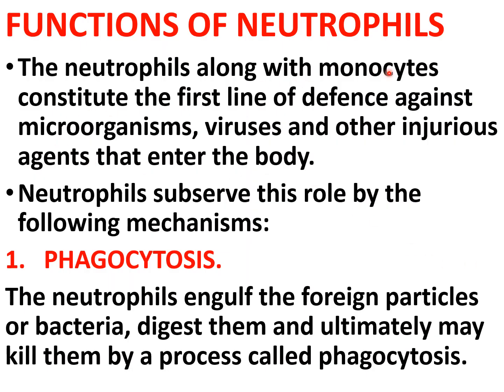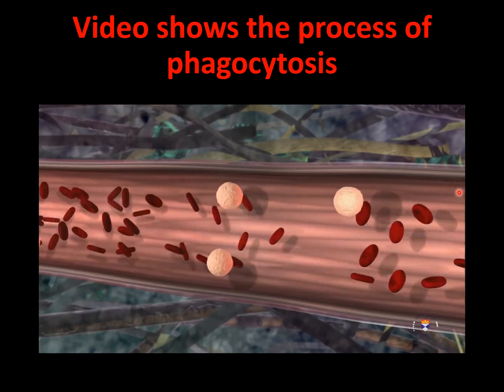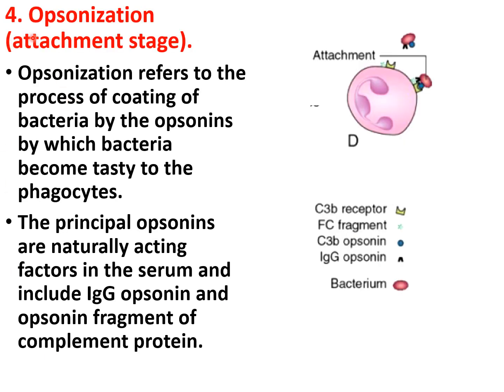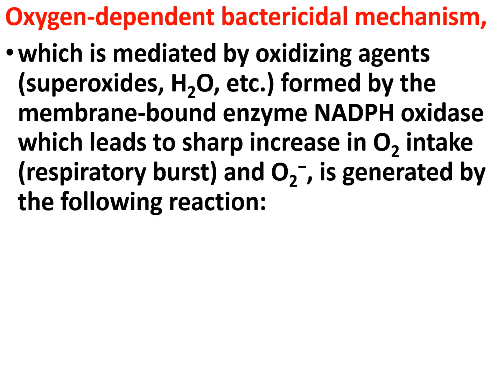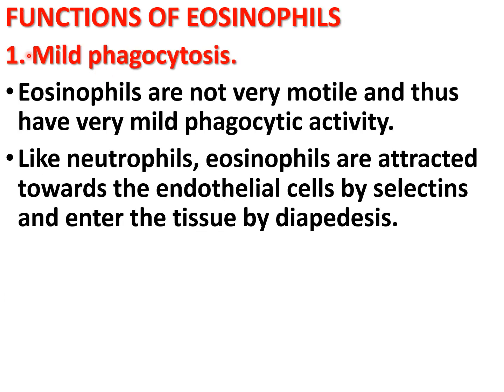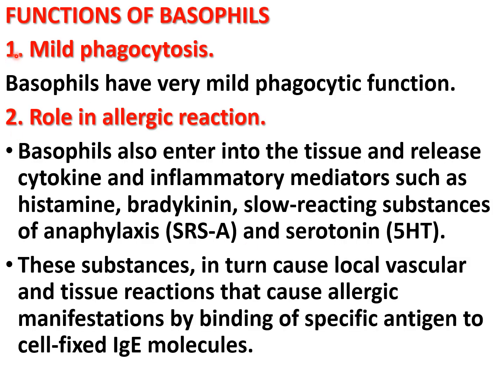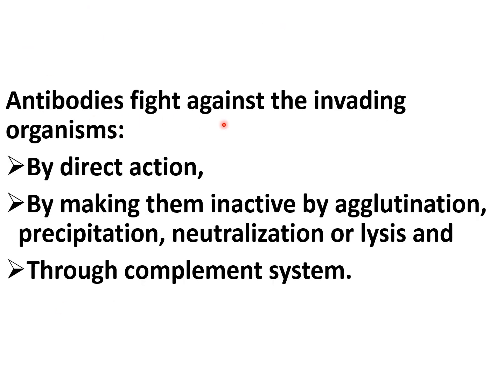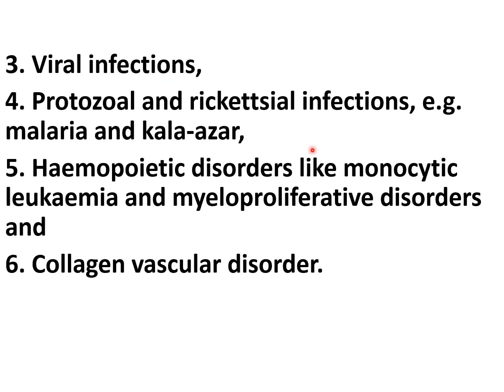FUNCTIONS OF WBCs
this video is about functions of neutrophil,eosinophil,basophil,lymphocytes & monocytes and also about the variations in wbcs count